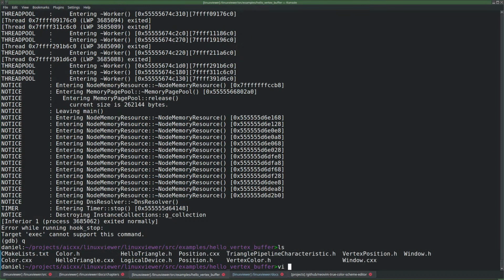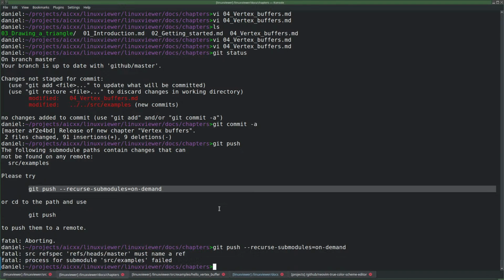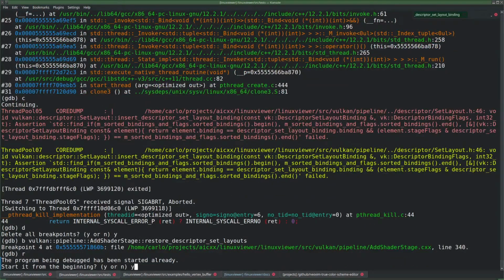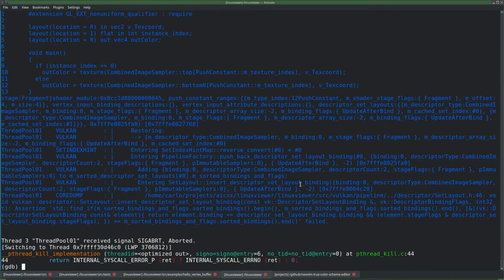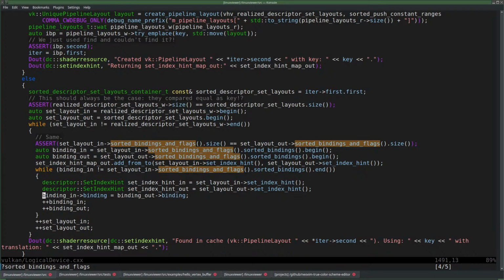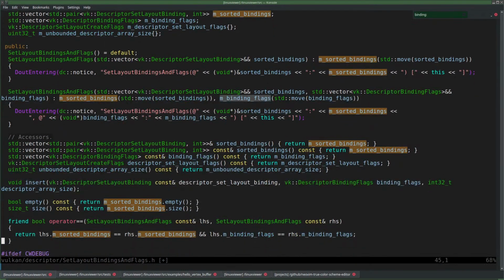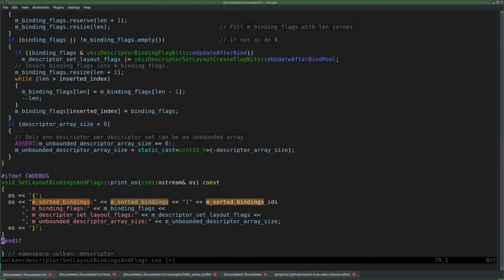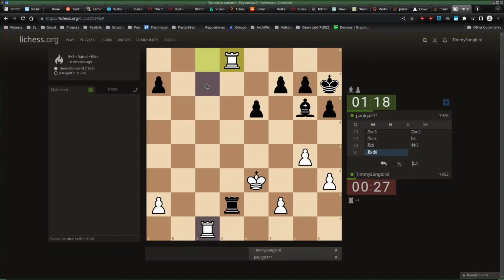Live C++ coding of a Vulkan engine. Read description!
Current stream:

Just me working on my documentation (website). Streaming for the cozy, social atmosphere. Currently working on the chapter "Vertex buffers".

FAQ
CarloWood/neovim-true-color-scheme-editor
58 - so that means I've been coding C++ for 28 years (full time).